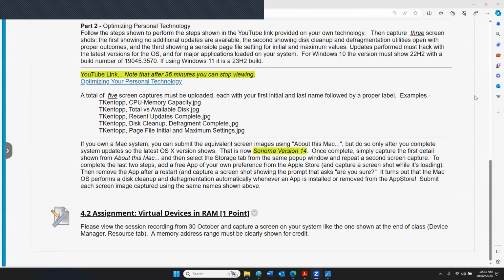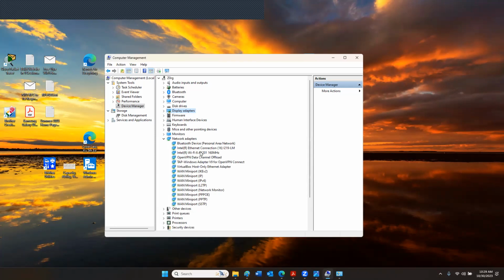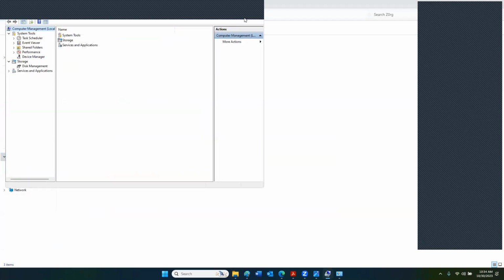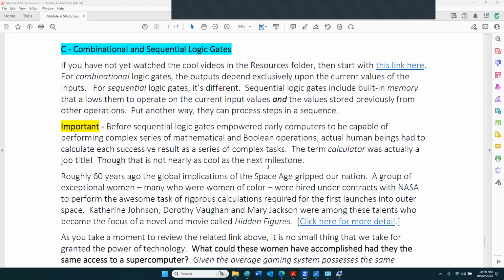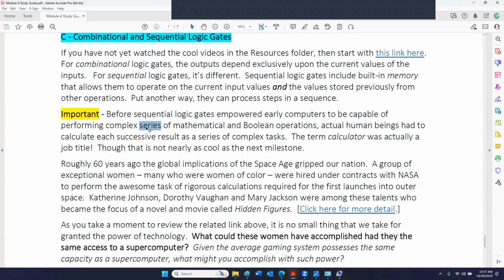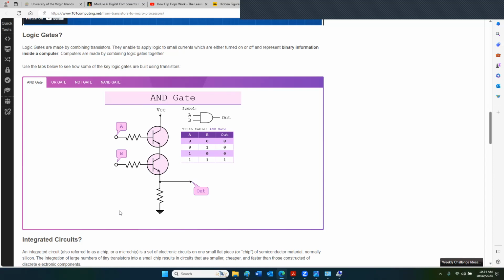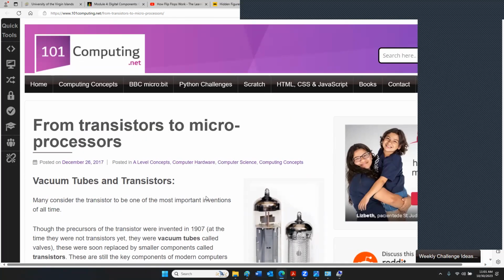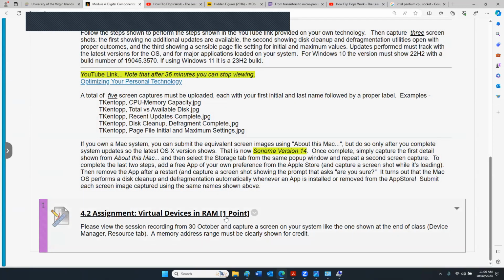CSC241-Device Drivers, Virtual Components-30 Oct 23